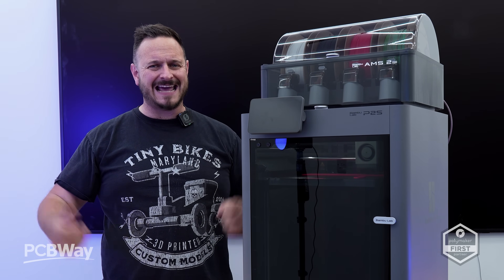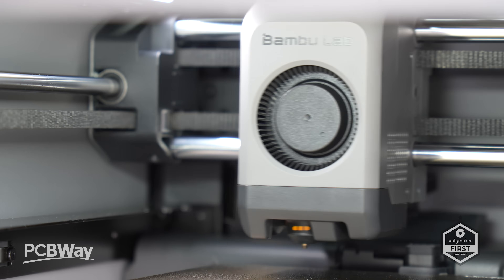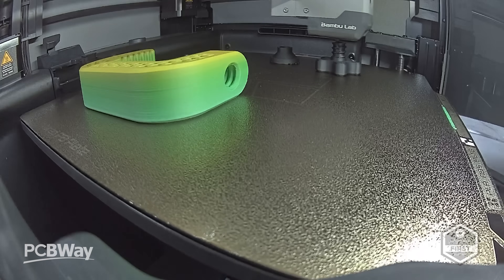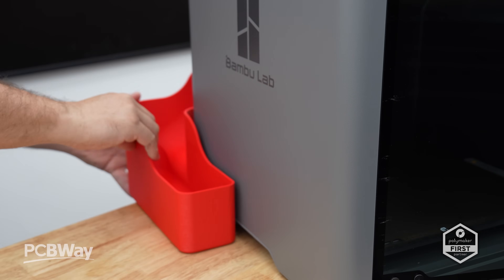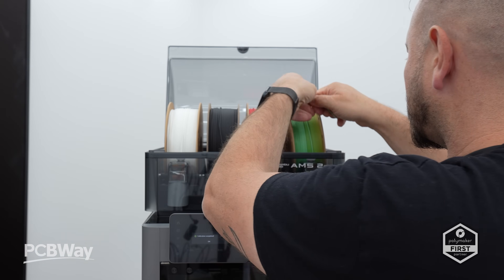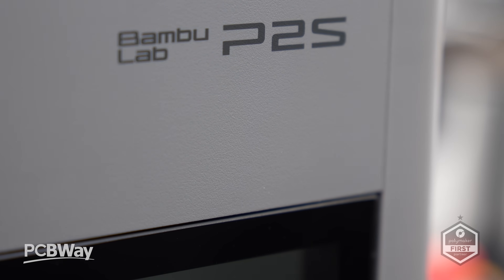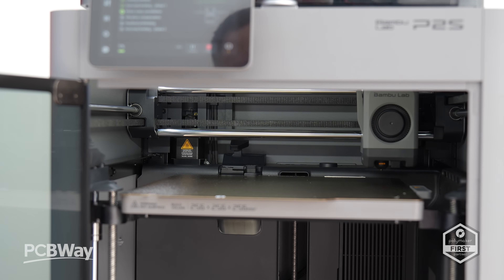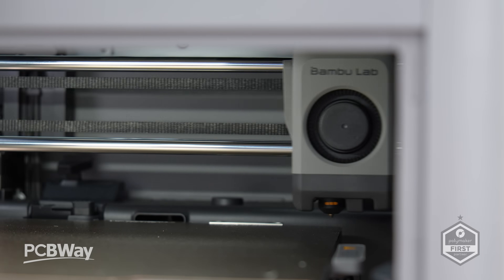Bambu Lab P2S Combo Review – Best 3D Printer of 2025? TOTAL Breakdown!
🔥 Bambu Lab P2S Combo – The ICON Redefined! Full Review + Honest Thoughts

What’s going on friends? Sam Prentice here — back once again, and today we’re diving deep into Bambu Lab’s brand-new P2S Combo! 🚀 This machine takes everything great about the P-series and rebuilds it from the ground up — pairing next-gen performance, AI-powered intelligence, and the AMS 2 Pro multi-color system with built-in filament drying. The result? A 3D printer that’s shaping up to be one of the best releases of 2025.

A huge thank-you to PCBWay for supporting this channel!
From simple two-layer PCBs to complex multi-layer assemblies and 3D printing services — they’ve got you covered.

And shoutout to Polymaker — my go-to filament brand for pro-grade materials like PETG-CF08 and ASA-CF08.

In this video, I unbox the Bambu Lab P2S, walk through the specs, test print quality, and give my open and honest first impressions. We’ll cover what’s new — from the PMSM servo extruder, adaptive airflow system, and eddy current flow calibration, to that gorgeous 5-inch touchscreen and AI camera detection.

I’ll also talk about how it compares to the H2S and H2D, who this printer is really for, and whether it’s worth the upgrade for hobbyists, pros, or those switching brands.

👉 Official launch: October 14th, 9PM CST

EU and UK pricing:

P2S standalon EU: €519 (tax included), UK: £479 (tax included)

P2S Combo EU: €749 (tax included), UK: £699 (tax included)

⚙️ Printer Highlights
Model: Bambu Lab P2S Combo Build Volume: 256×256×256 mm
Max Speed: 600 mm/s with 20,000 mm/s² acceleration
Extruder: PMSM servo – 8.5 kg force
Nozzle: Hardened steel, quick-swap design
Smart Features: AI error detection, 1080p time-lapse camera, adaptive airflow
AMS 2 Pro: 4-slot filament system with active drying, expandable up to 8 units